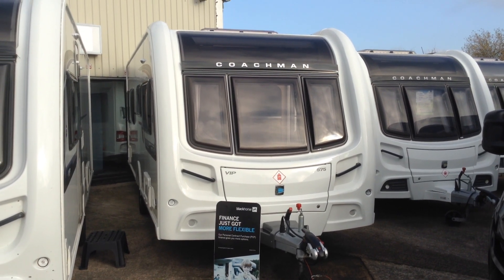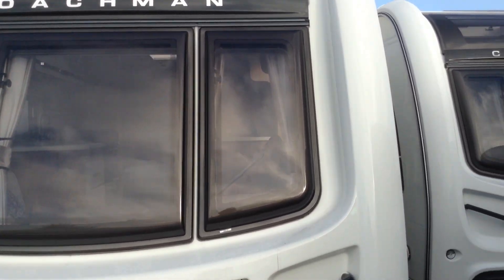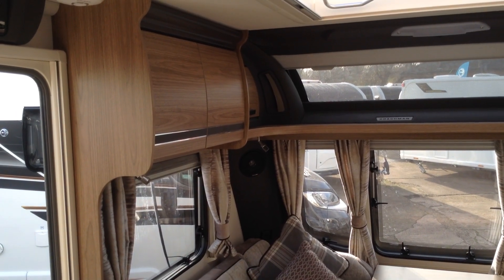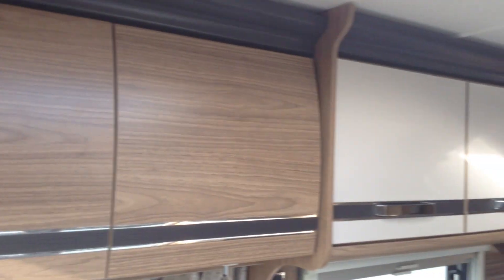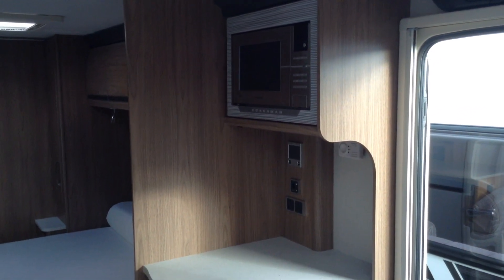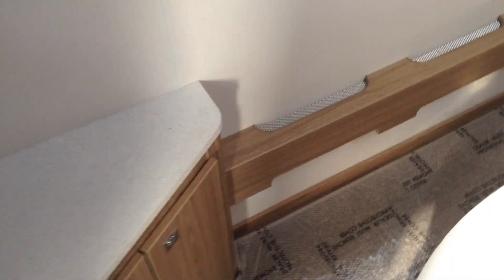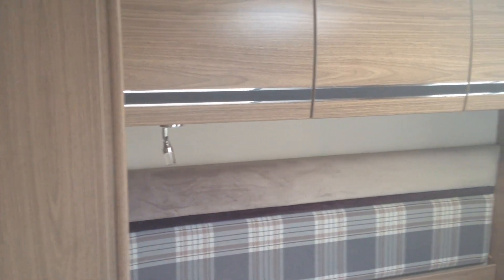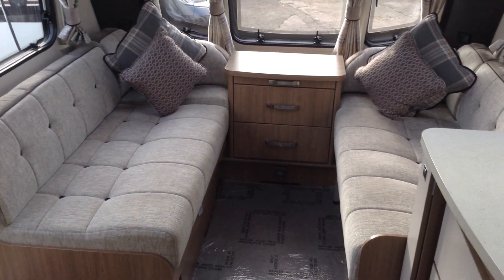Coachman VIP 575 2017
1 owner from new.  Supplied by us.  Complete service history.  Great condition.  Wide body.  Super spacious.  Alde heating, ATC and lots more.  Transverse island bed with end washroom.  Viewing recommended.